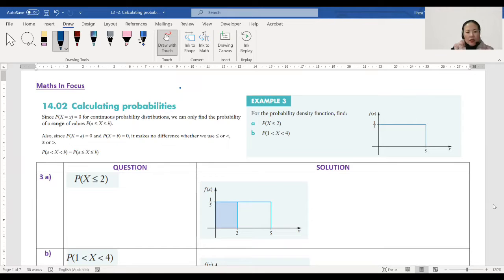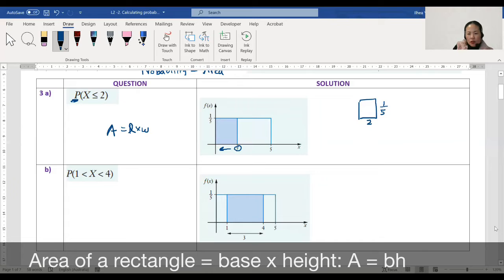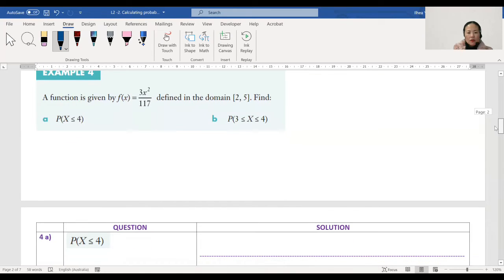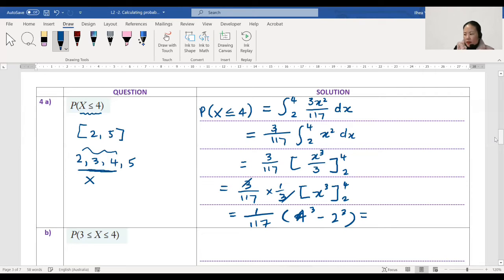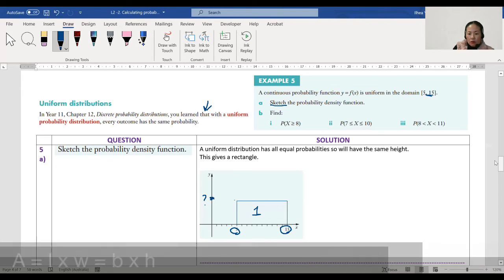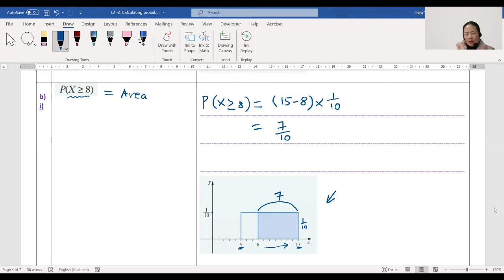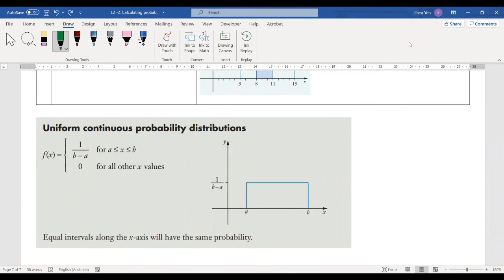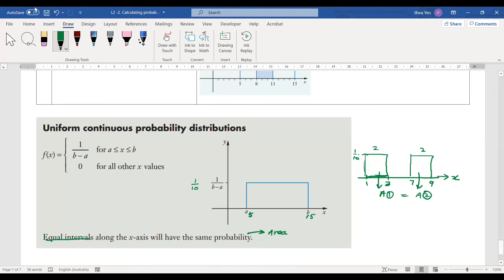ADV) 2. Calculating probabilities: Continuous Probability Distributions